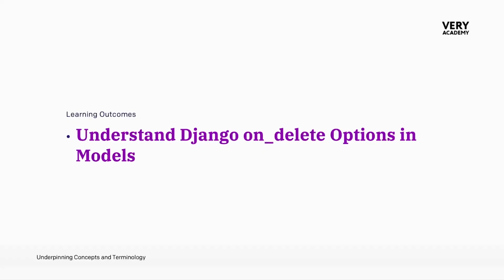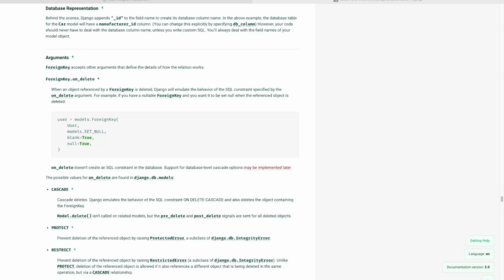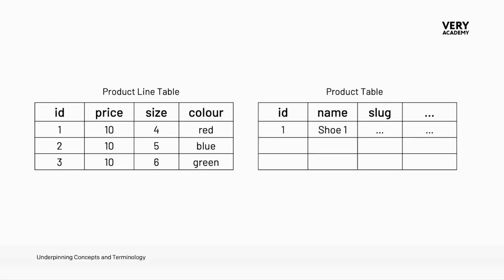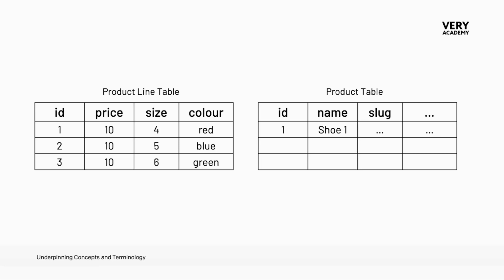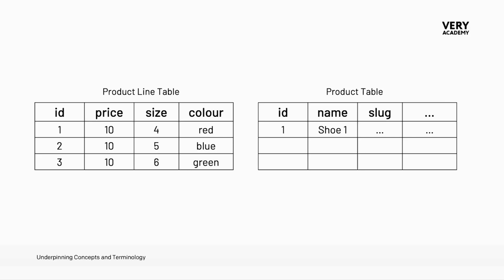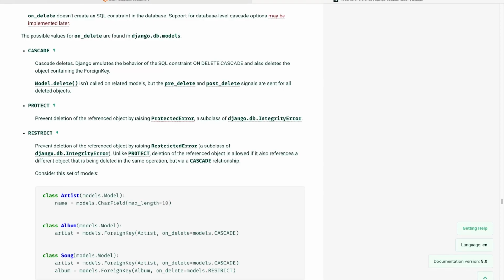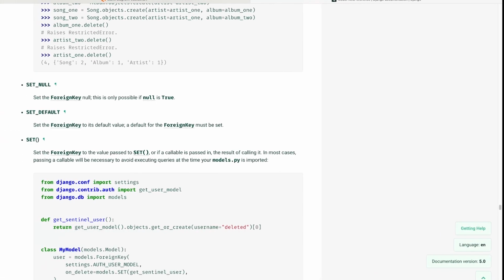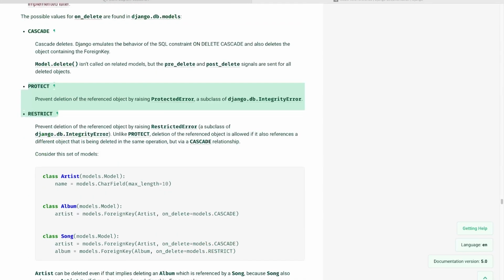Foreign key on\_delete\_ behaviour | Django ORM Model Essentials